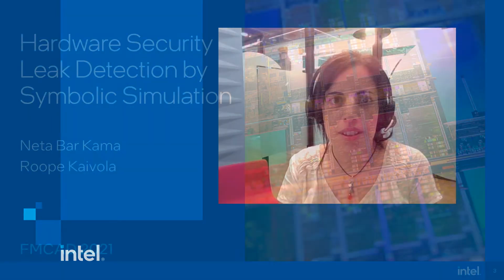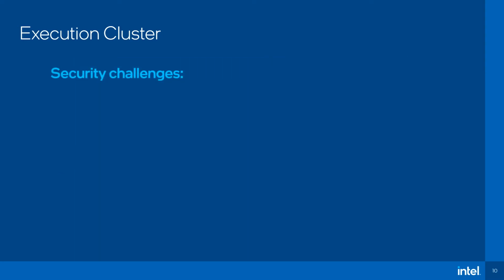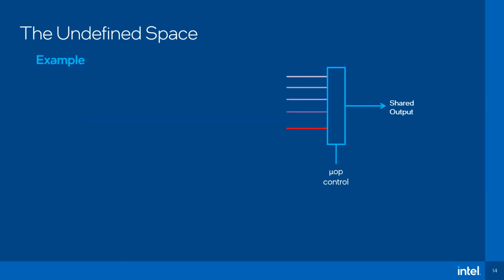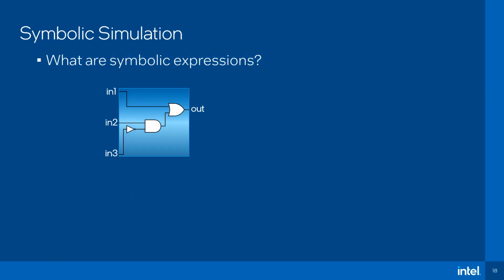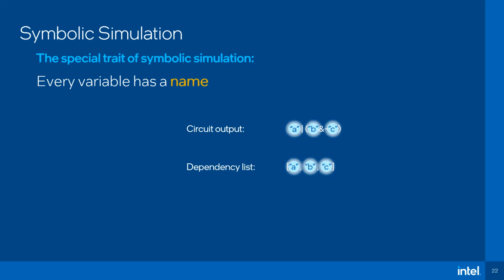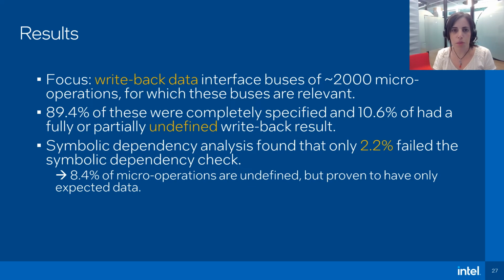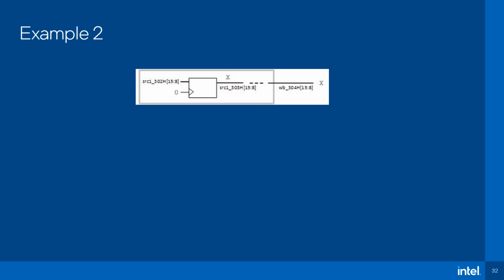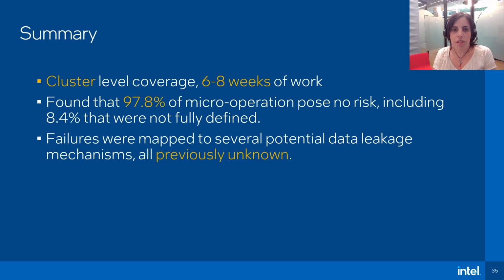FMCAD 2021: Hardware Security Leak Detection by Symbolic Simulation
Formal Methods in Computer-Aided Design 2021 - FMCAD 2021
Pre-conference talk
Presenter: Neta Bar Kama
Title: Hardware Security Leak Detection by Symbolic Simulation
Authors: Neta Bar Kama and Roope Kaivola
Conference talk in FMCAD 2021 session 14 (online)
Friday 22 October 2021, 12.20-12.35 EDT (UTC-04:00)